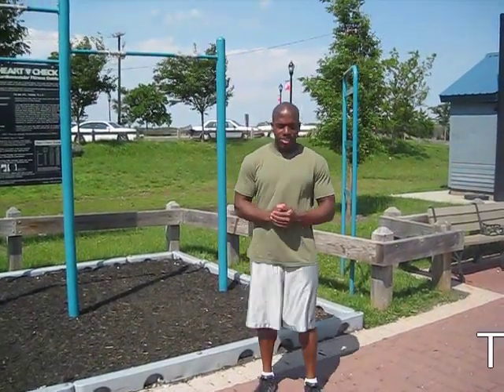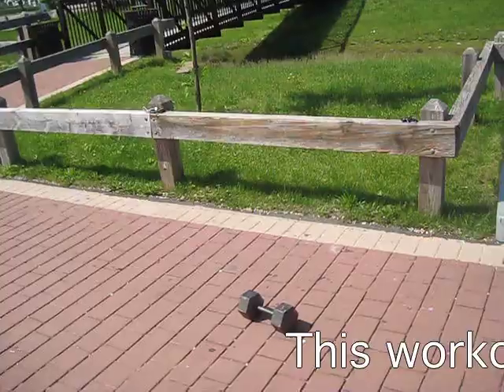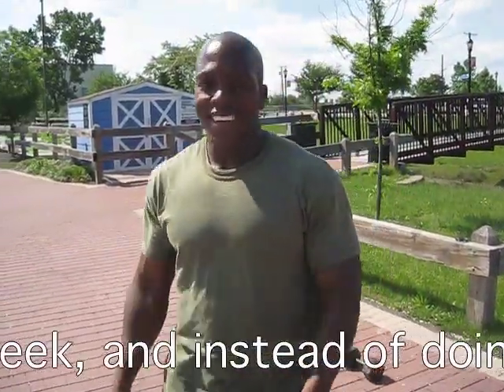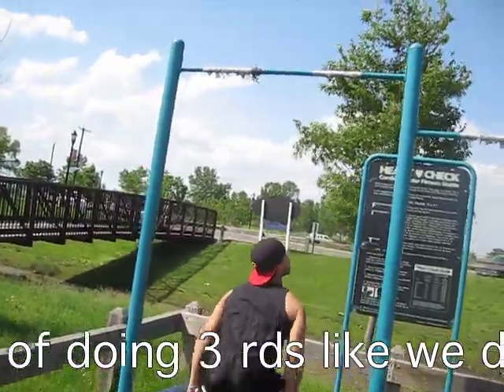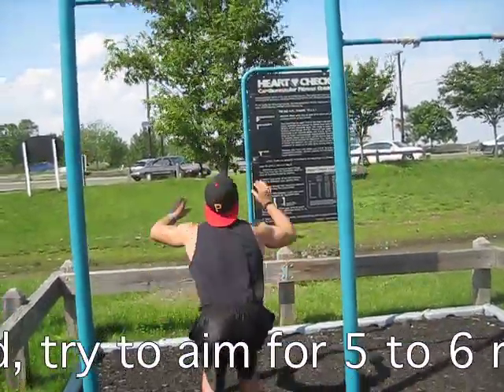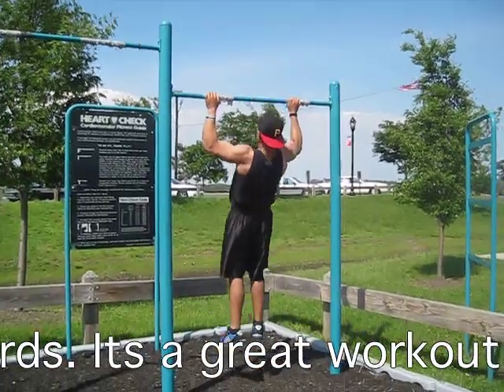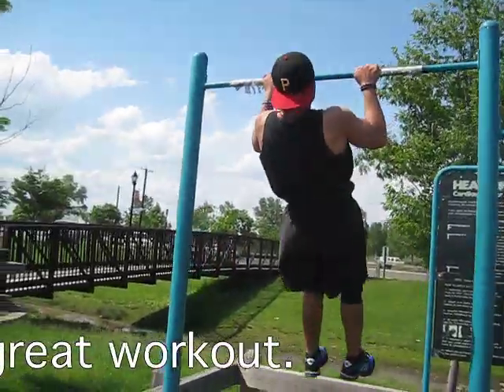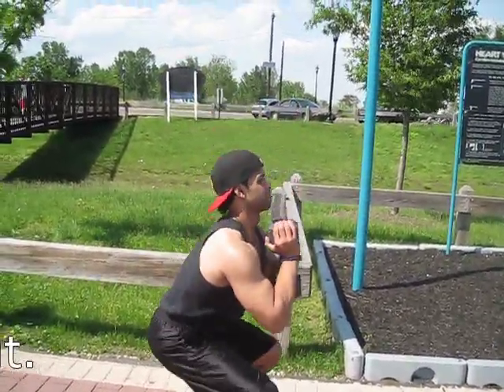Great 10 minute workout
Here we demonstrate another intricate workout that will have you feeling good about yourself. In the video we only did 3rds 5 reps of each, but in total we did 8 rds and increase the reps by 2 after each rd. Hope you enjoy the vid and use this workout in the future.